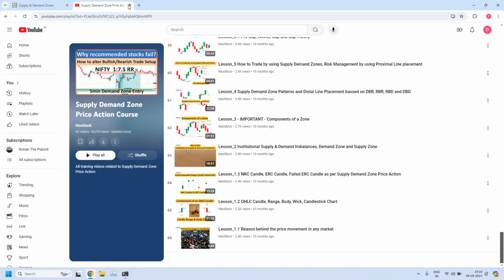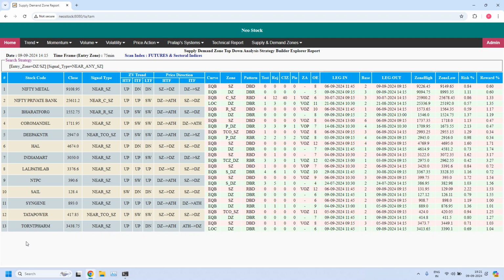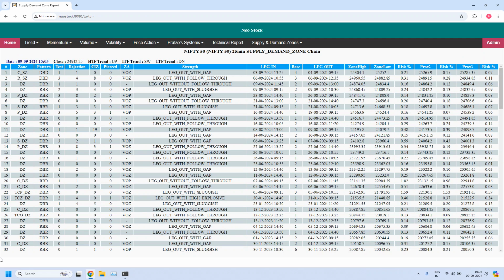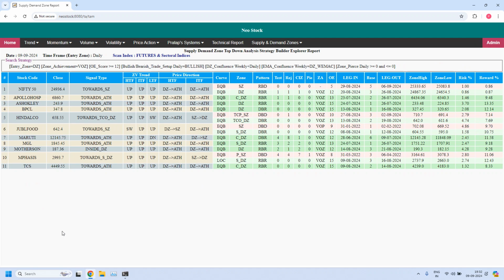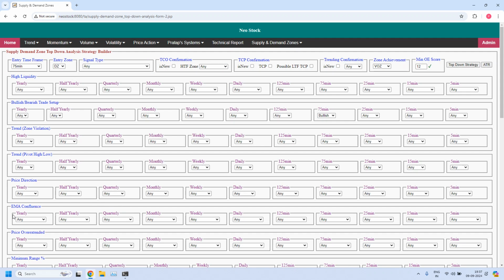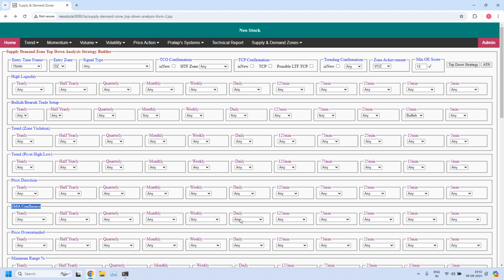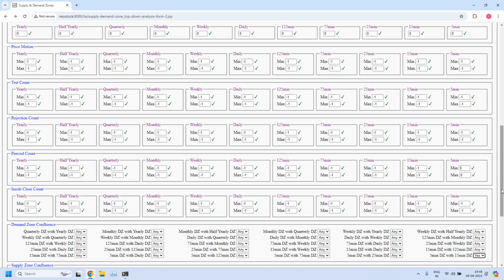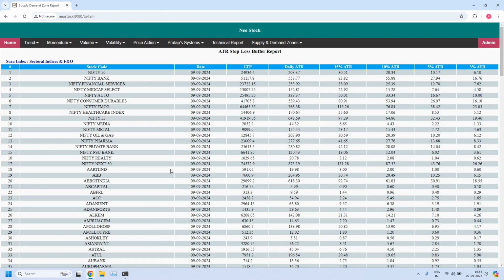NeoStock Supply Demand Zone Reports (09-Sep-2024)